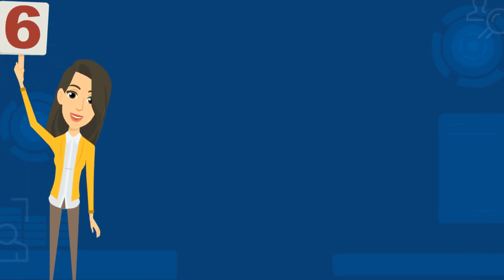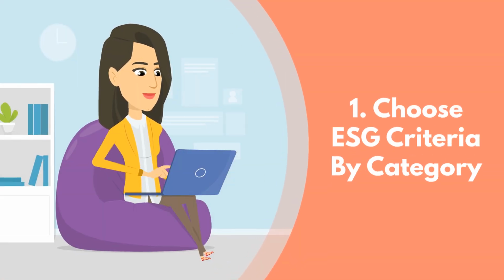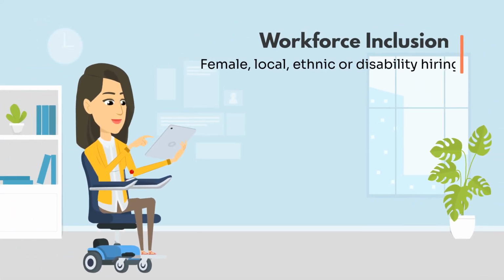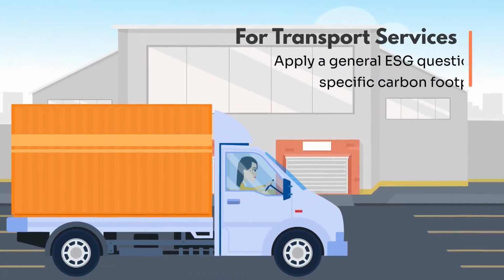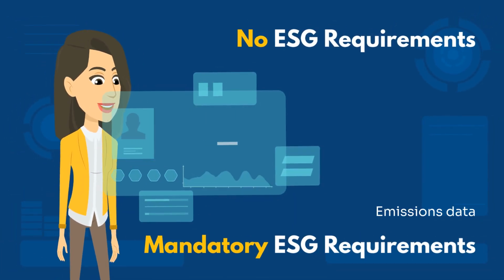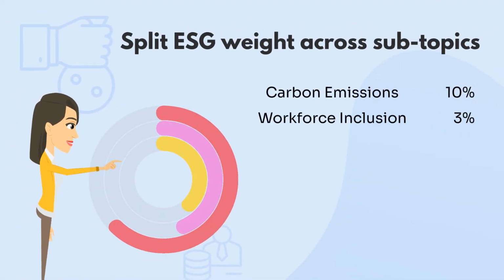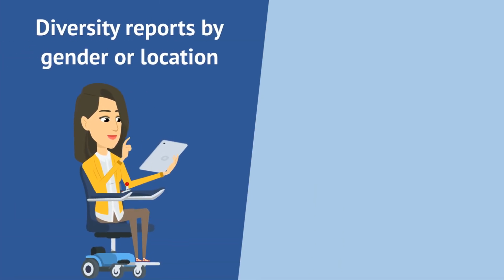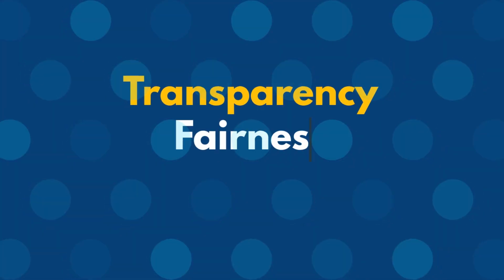5 Best Practices to Apply ESG Criteria in Supplier Selection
In this video, we share 5 best practices to apply ESG criteria in supplier selection: clearly, consistently, and effectively.